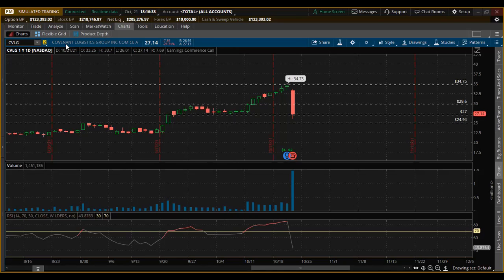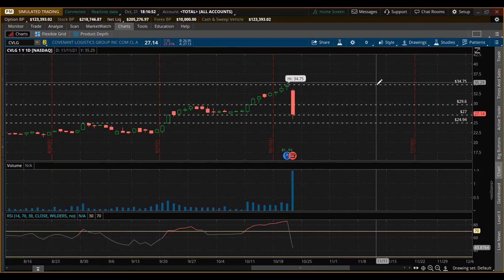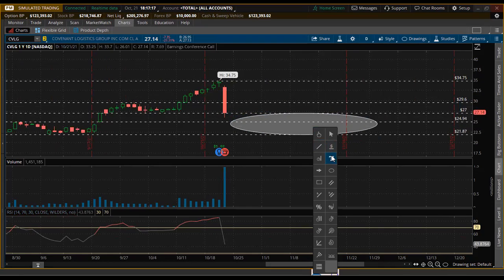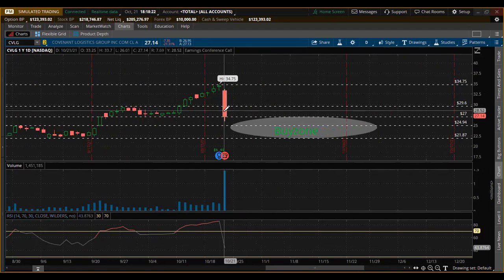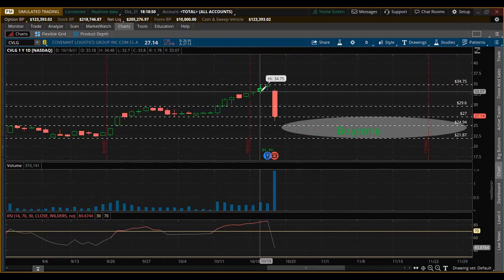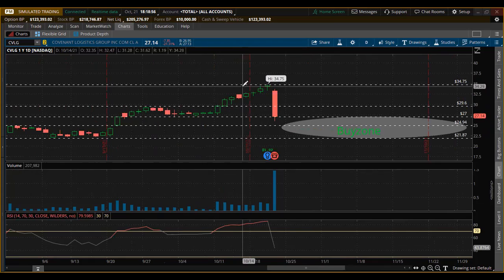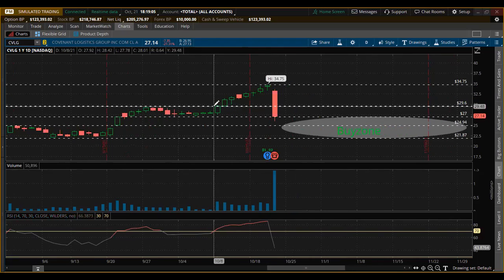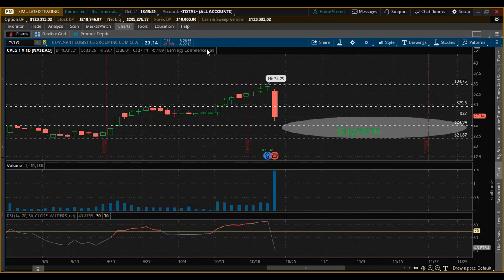What stocks to buy in 2021? (For Beginners) *CHEAP* Look HERE!!! | CVLG | Update + Analysis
Here we give a breakdown of CVLG after it's recent drop around earnings.